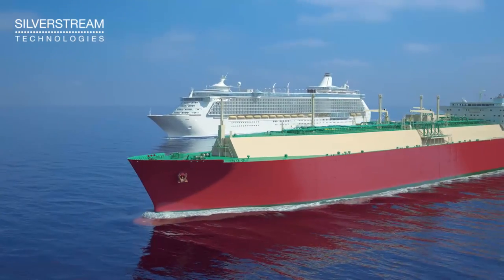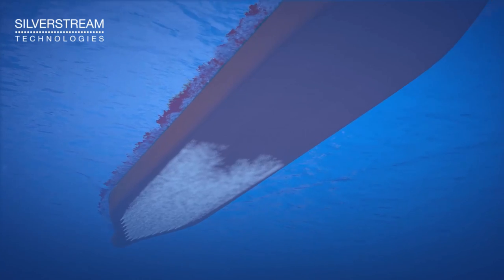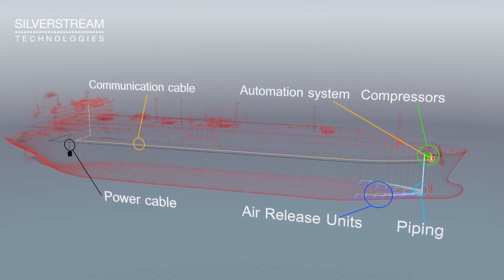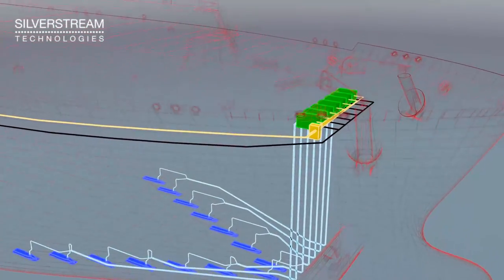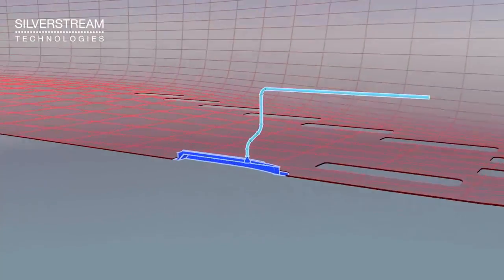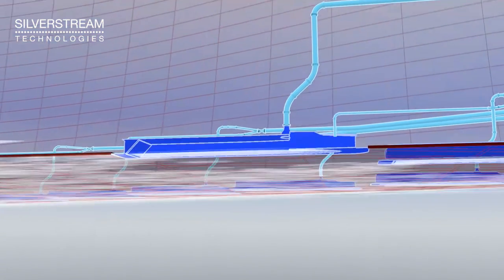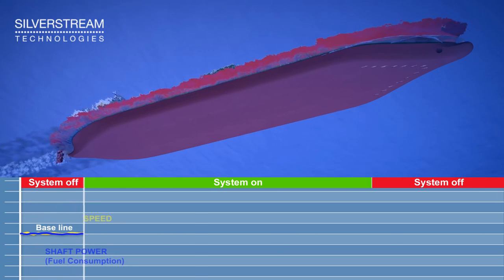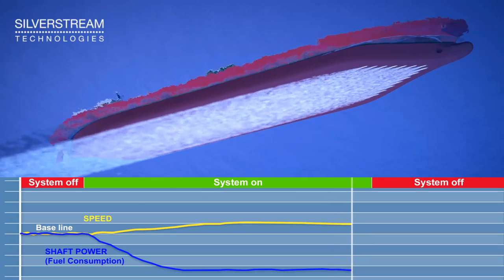Air lubrication for shipping - Introducing the Silverstream® System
To find out more about the system, please visit our

The Silverstream® System, an air lubrication technology for shipping, is a unique system that reduces frictional resistance between the water and the hull surface, dramatically reducing fuel consumption and associated emissions.

Air lubrication technology is one of the most comprehensively described eco-efficiency technologies validated by the United Nations International Maritime Organisation.

The Silverstream® System is also the only proven air lubrication technology that is applicable for both new build and existing vessels.